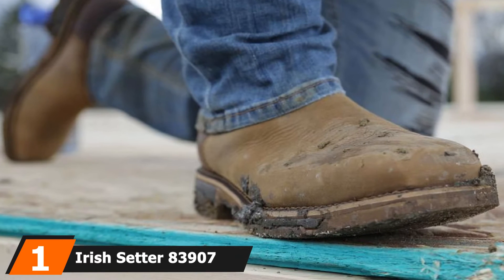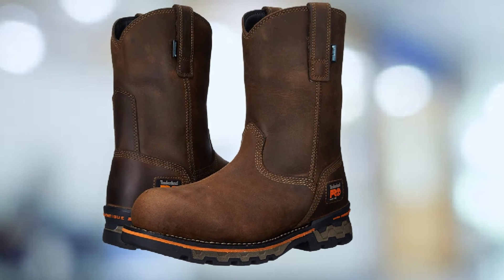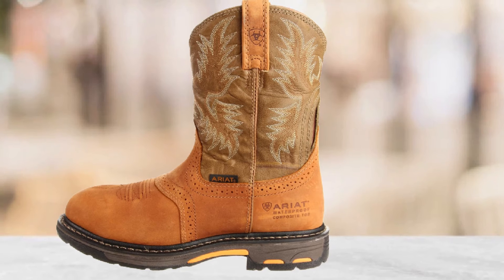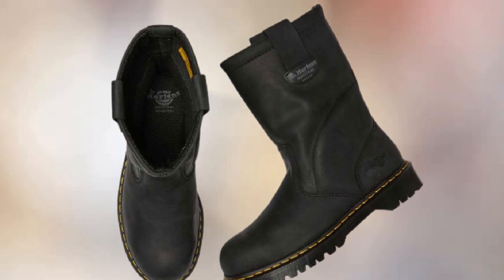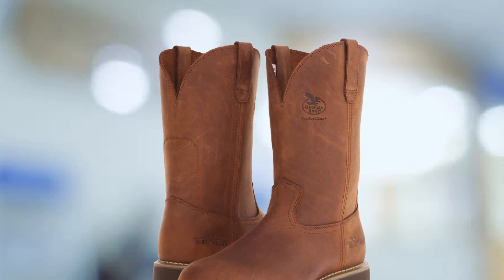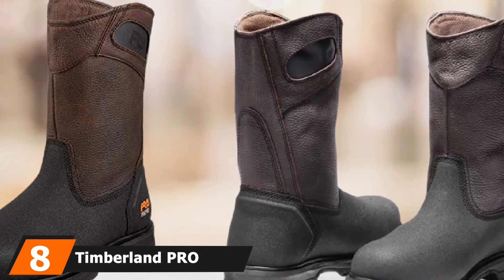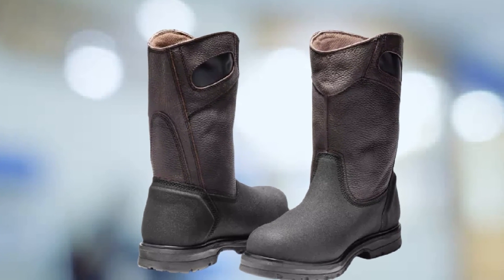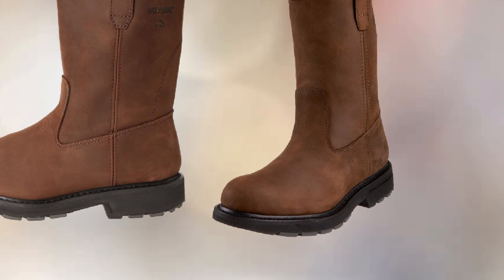Best Pull On Work Boot In 2024 - Top 10 Pull On Work Boots Review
Links to the Best Pull On Work Boots we listed in today's Pull On Work Boot Review video & Buying Guide:

1 Irish Setter 83907 [Amazon]
2 Timberland PRO Ag Boss [Amazon]
[Amazon]
4 Dr. Martens Men’s [Amazon]
5 Wolverine Floorhand [Amazon]
6 Georgia Boot G5814 [Amazon]
7 Caterpillar Revolver [Amazon]
8 Timberland PRO Powerwelt [Amazon]
9 Golden Fox 12-Inch [Amazon]
10 Wolverine W04727 [Amazon]

What are the Best Pull On Work Boots in 2024?

In today's video we reviewed the top 10 best Pull On Work Boots on the market in 2024. We made this list based on our personal opinion and we ranked them in no particular order, after doing our research based on their prices, quality, durability, brand reputation and many more.

After watching this video you will know which are the best budget, top selling and top rated Pull On Work Boots on the market today.

If you choose from this list you can be sure that you buy one of the best Pull On Work Boots available today.